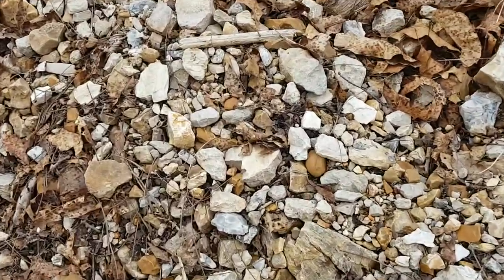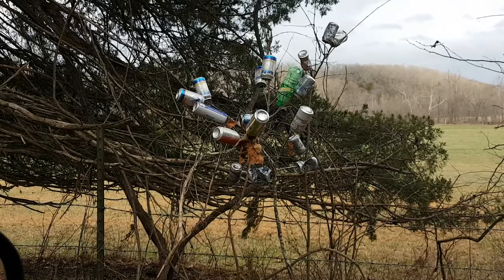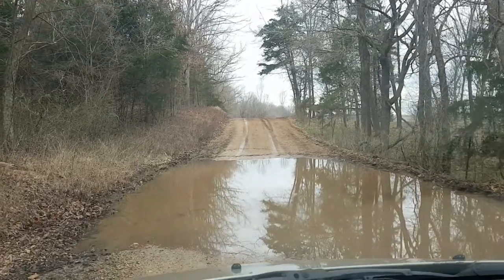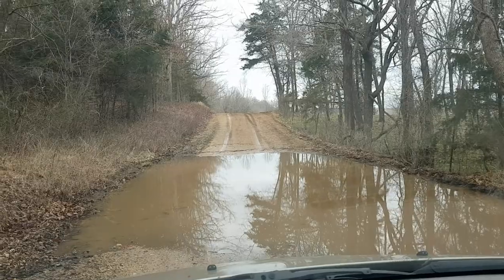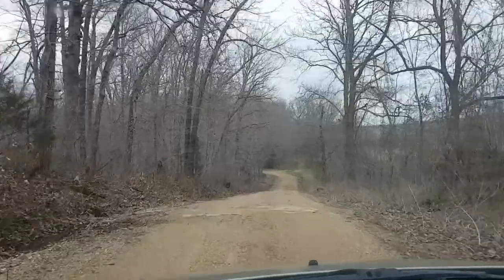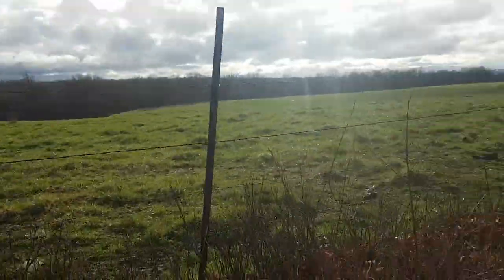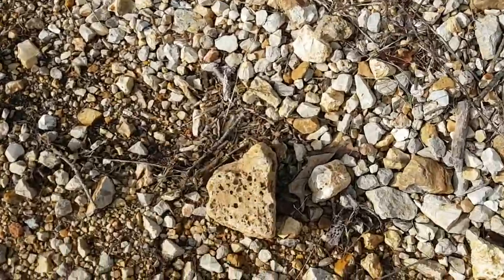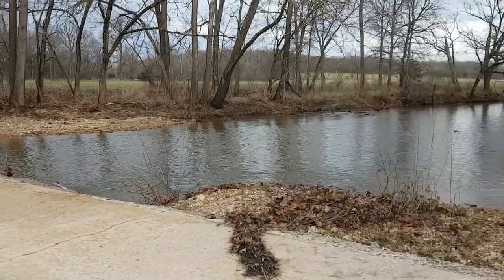Rockhounding banded chert at creek south of Brumley Missouri